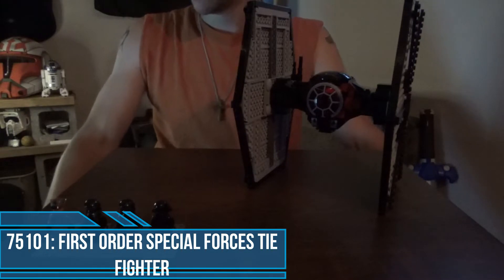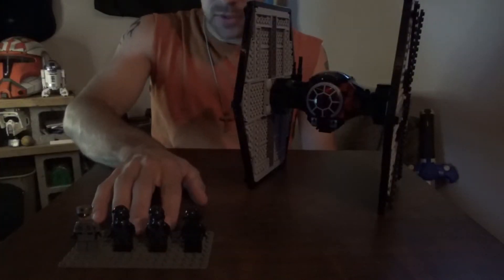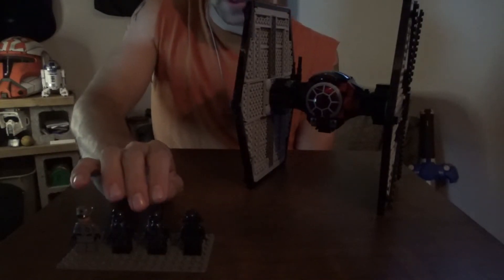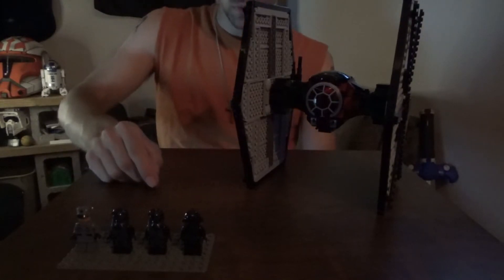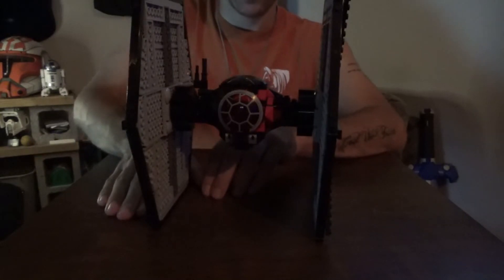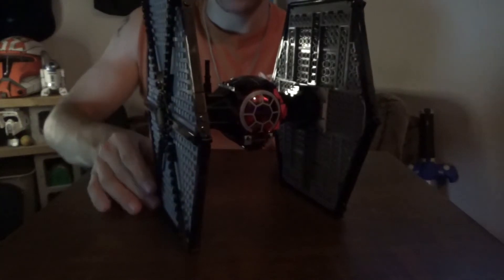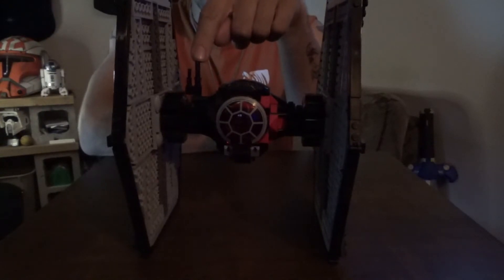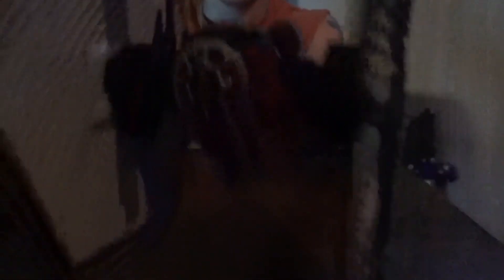Lego Star Wars reviews: First Order Special Forces TIE Fighter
my review on the First Order's Special Forces TIE Fighter from Lego Star Wars.  Enjoy!